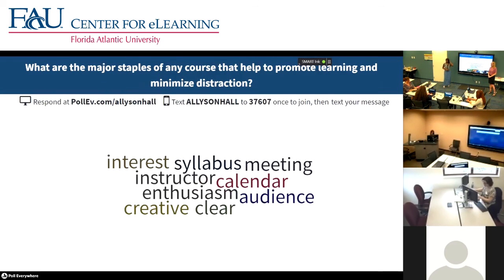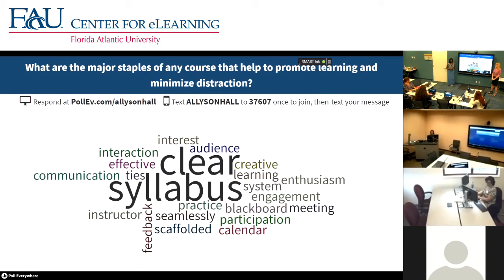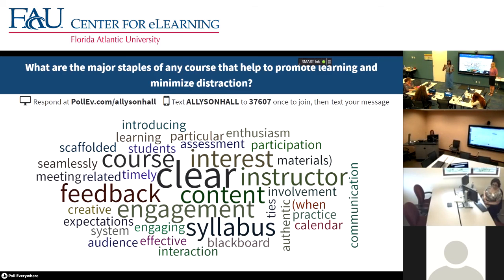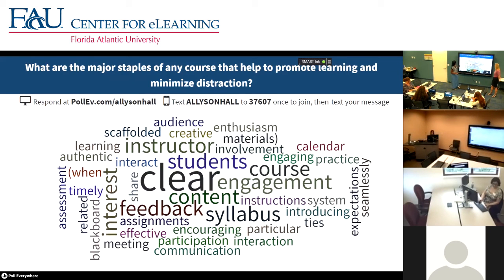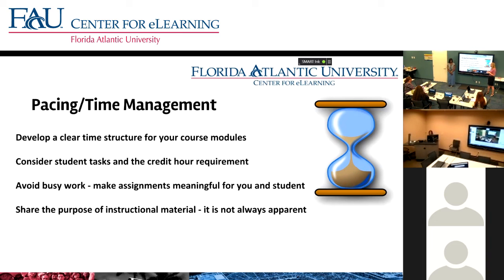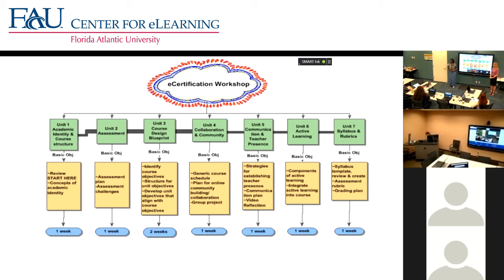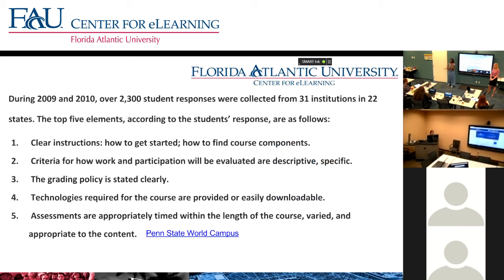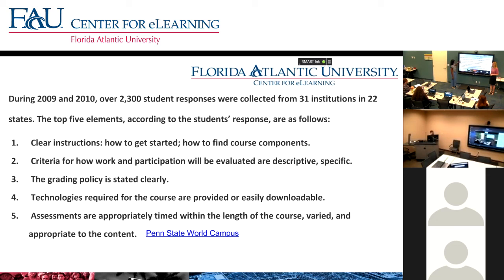October 17, 2016 State Professional Development: Course Essentials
Regardless of the subject you teach or LMS, there are courseroom staples that will help to ensure navigational ease, accessibility, and active engagement with course content. Join us as we discuss research-based best practices that are sure to enhance the teaching and learning experience for your students.

Presenters:
Dr. Julie Golden - Associate Director, eLearning & Professional Development
Allyson Hall - Instructional Designer